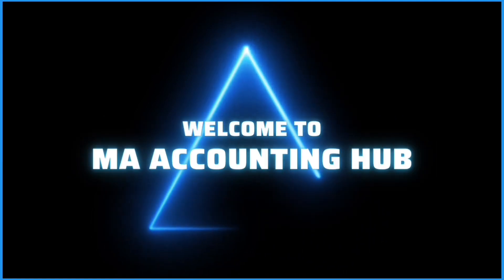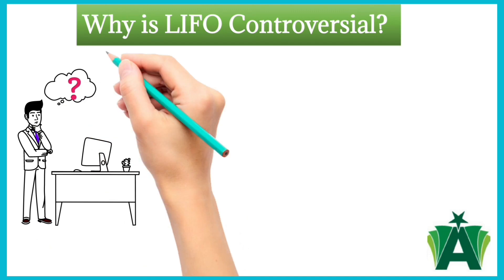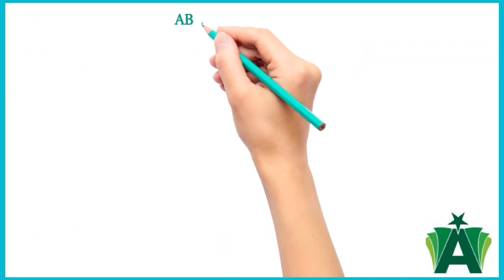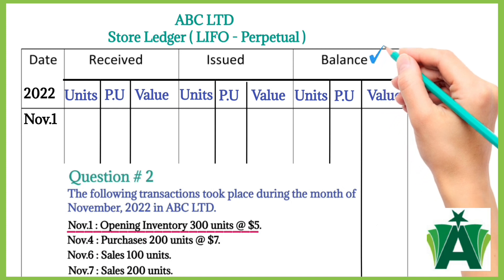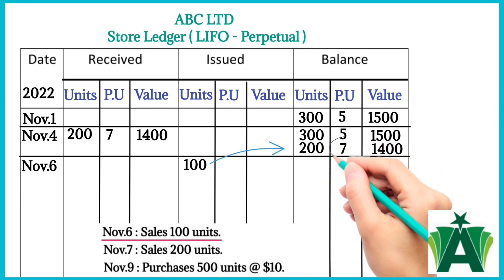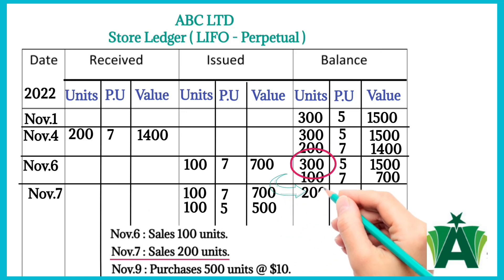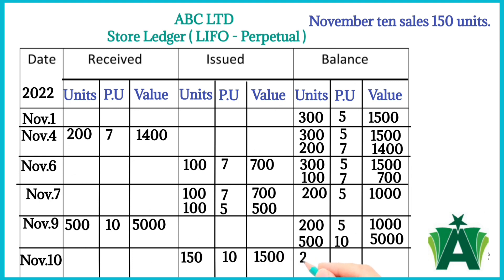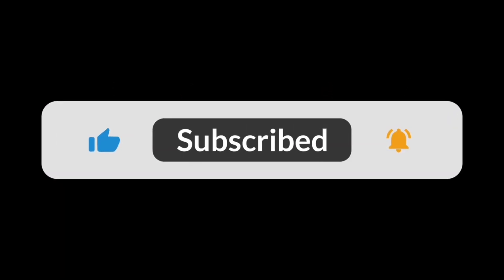Lifo method ( Last in first out ) Store ledger account - Perpetual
The LIFO (Last In, First Out) method is an inventory valuation method that assumes that the most recently purchased items are the first ones sold. This means that the cost of the most recent purchases will be the first to be expensed as the cost of goods sold. The cost of the older, unsold items will remain in inventory.
In a perpetual inventory system, the LIFO method is applied to each individual item of inventory. As items are sold, the most recent purchase of that item is removed from inventory and its cost is expensed.